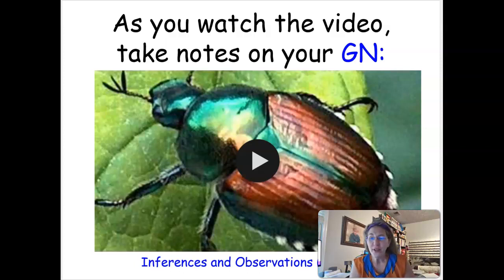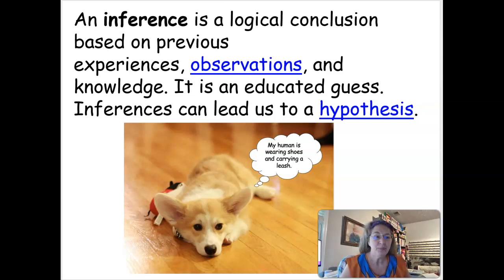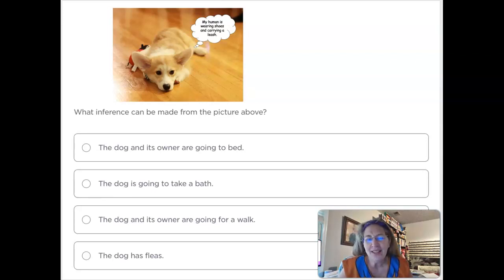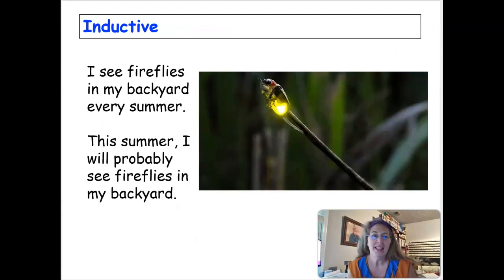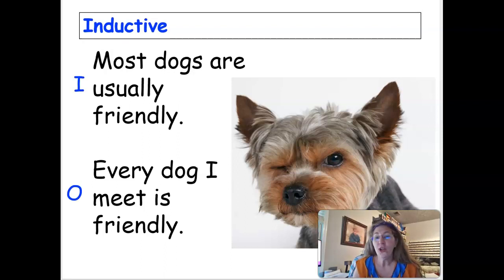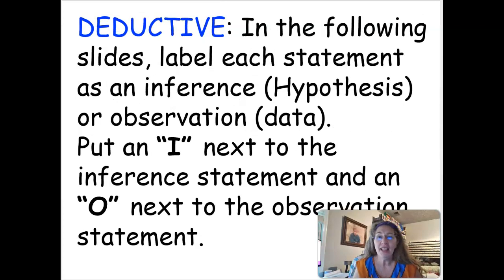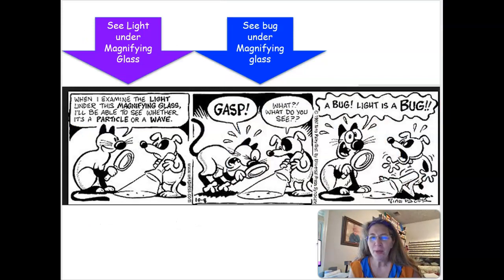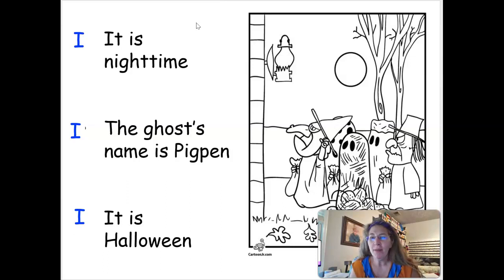U0L2.3 b Inferences